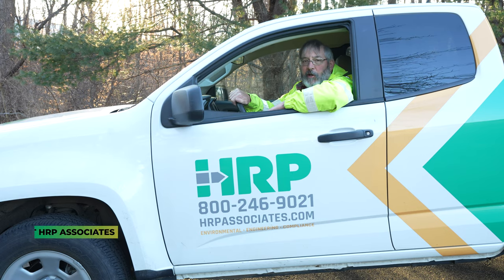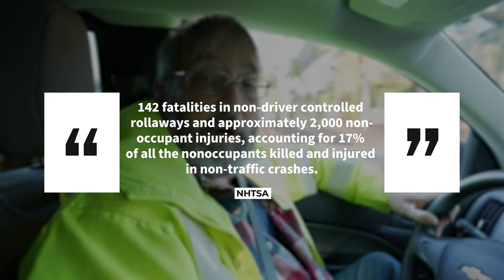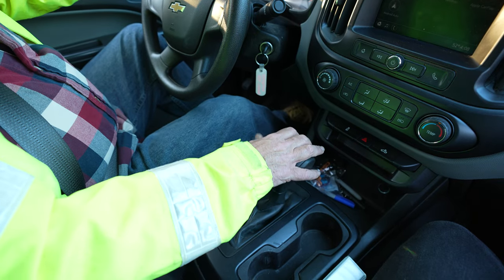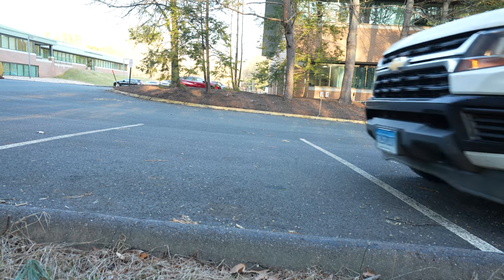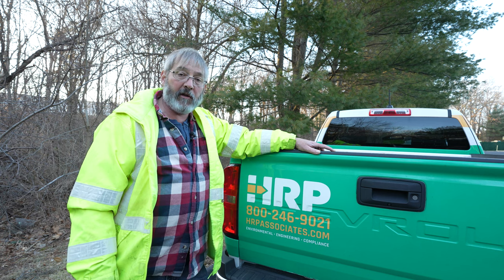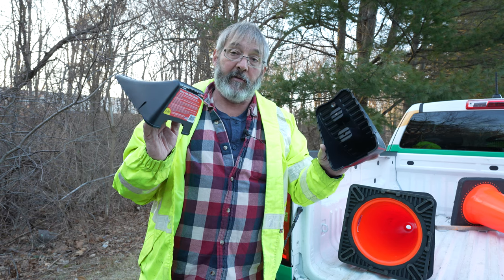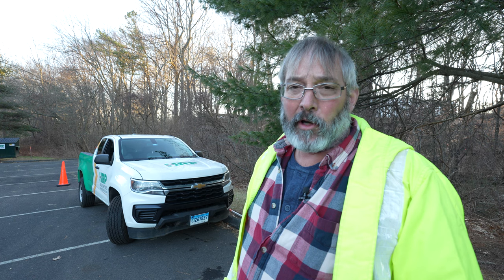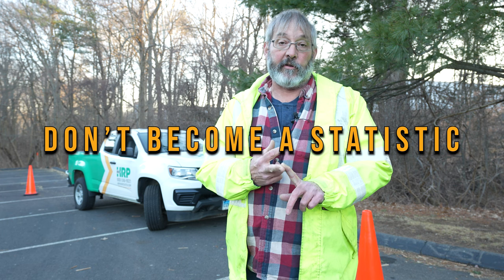How To: Park Safely Using Blocks, Chocks, and Cones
Properly blocking the wheels on your parked vehicle could save your life! Improper parking causes hundreds of fatalities and thousands of injuries every year. HRP's Roger Booth is here to show you how to park with safety.

3:12 - The HRP Podcast